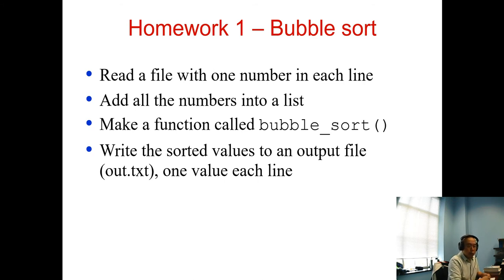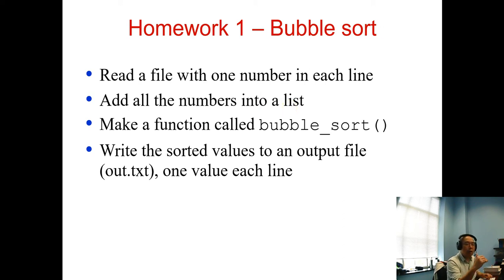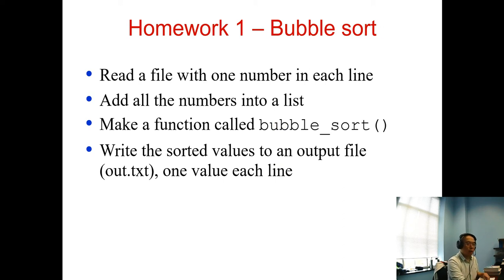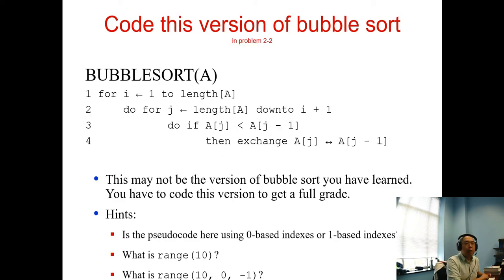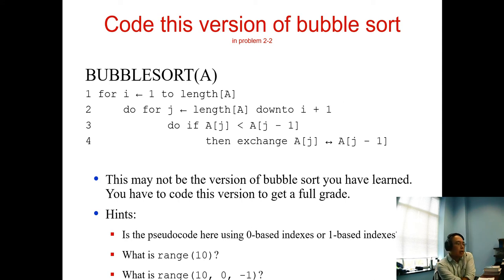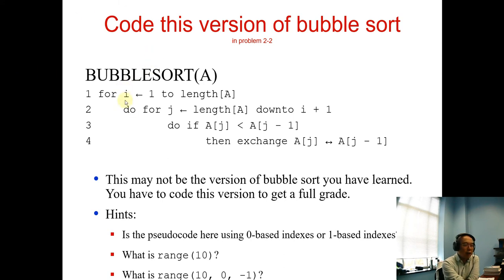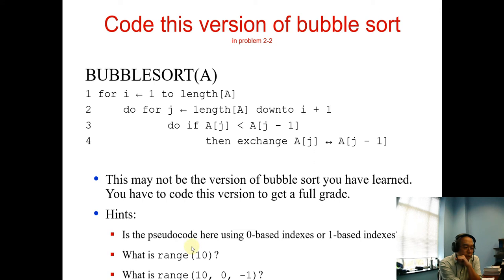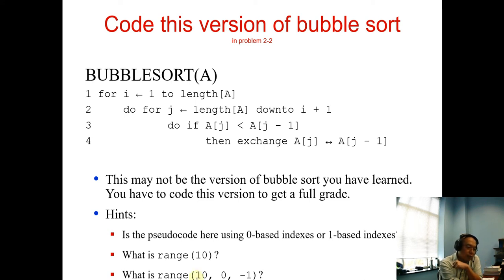01-3 homework 1 coding